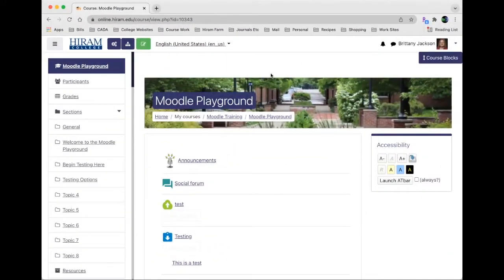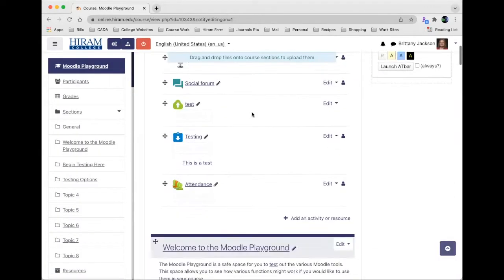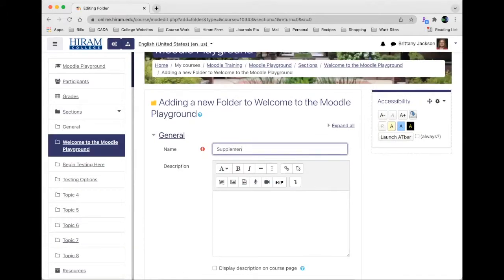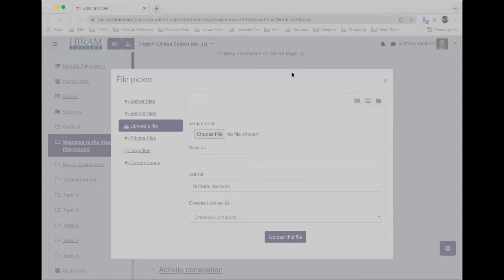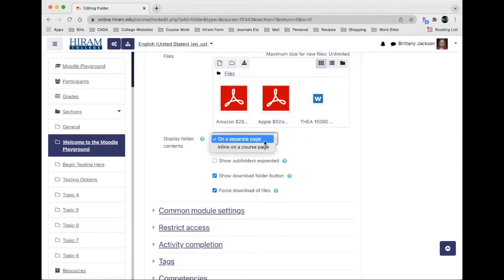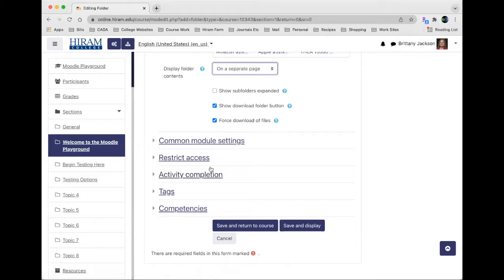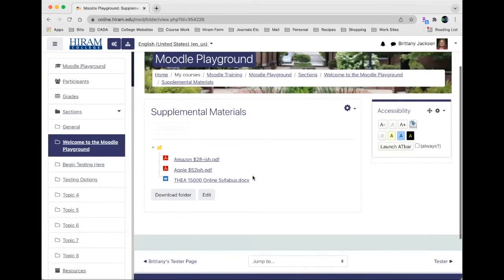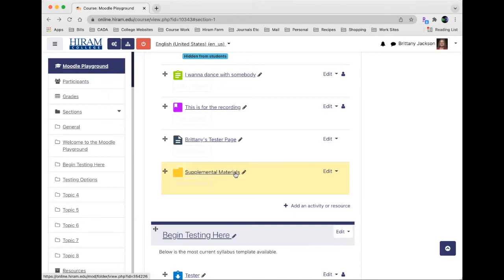Moodle Moments: Using the Folder Tool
Created by Brittany Jackson
Date:  2/10/22